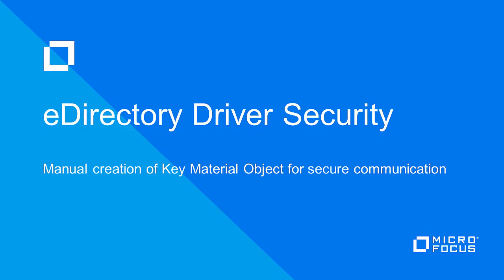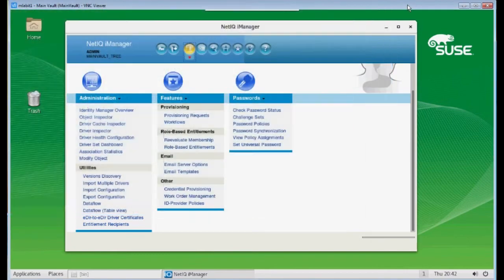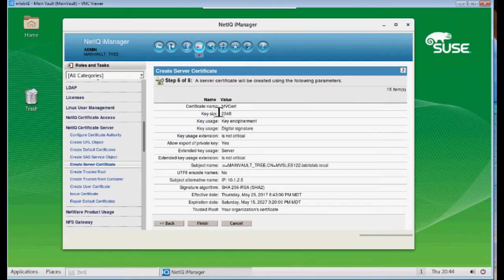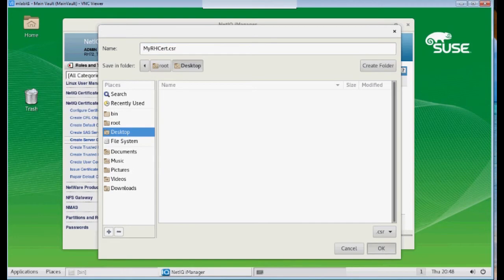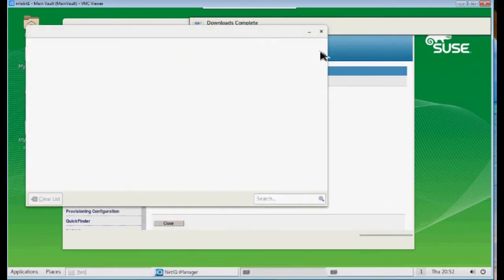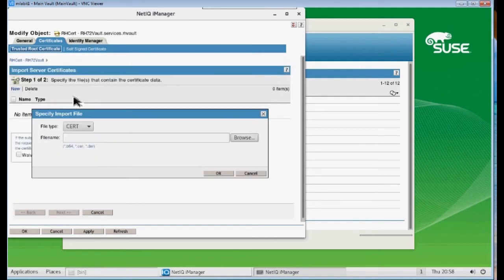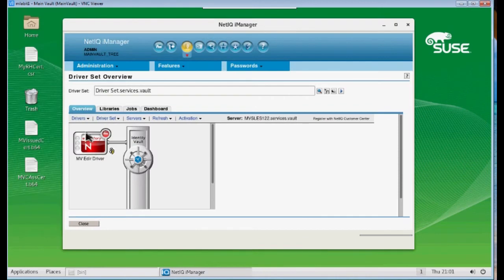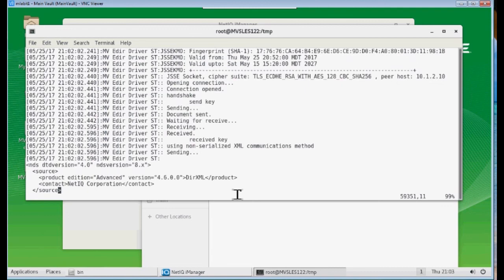HowTo Manually create KMO for eDirectory Driver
The following video will show how to manually create and configure the Key Material Objects (KMO) for secure eDirectory to eDirectory IDM Driver communication.  When the eDir-to-eDir wizard fails, this video will show how to manually setup SSL/TLS security using the KMO method.  The steps outlined in this video are valid for Micro Focus Identity Manger versions 4.0 – 4.6.x.  However, it will probably work for most versions going forward.

Identity Manager delivers a complete, yet affordable solution to control who has access to what across your enterprise—both inside the firewall and into the cloud.